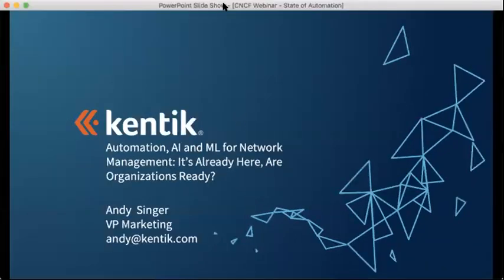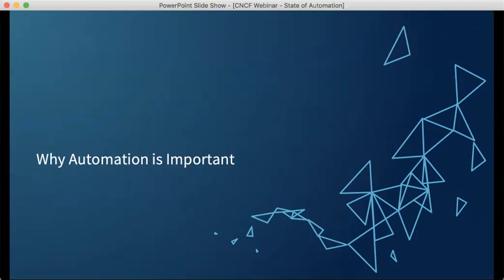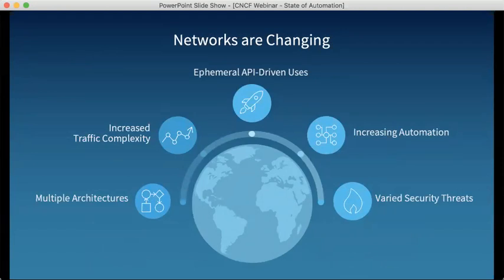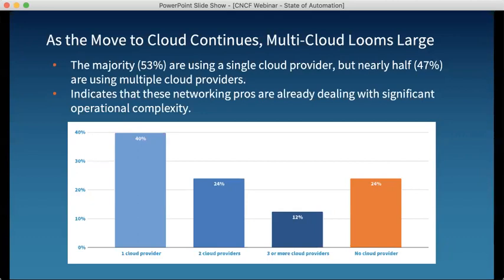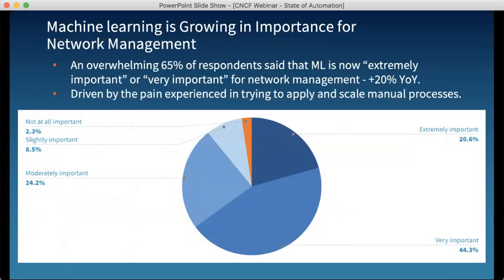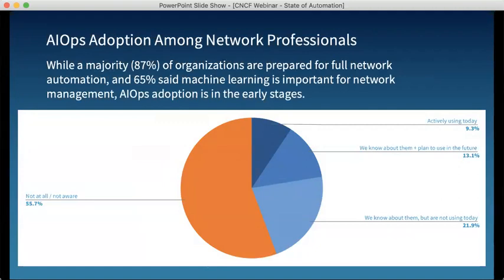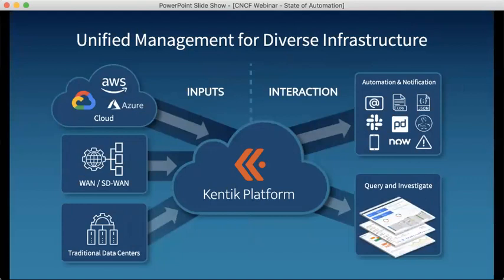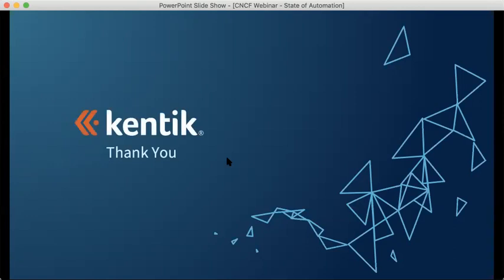Webinar: Automation, AI and ML for Network Management: It’s Already Here, Are Organizations Ready?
From physical to virtual to cloud (and now multi-cloud) infrastructures, networks are getting more diverse and challenging to manage. Humans and manual processes can no longer keep pace with network innovation, evolution, complexity, and change.

Organizations are adapting, through automation, AI and ML.

In this session, Kentik’s VP of Marketing Andy Singer, shares the feedback his team collected from more than 380 technical and executive industry peers regarding adoption and readiness for automation, AI and ML for network management. Learn what you need to get ready now and how your organization stacks up.